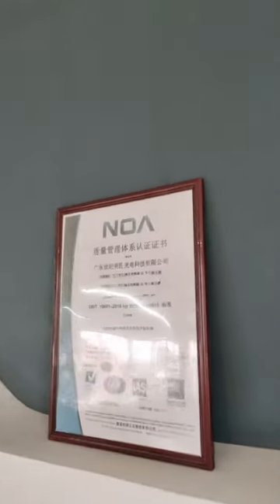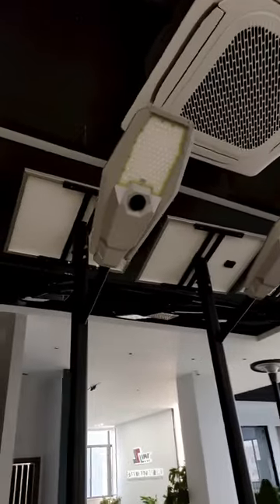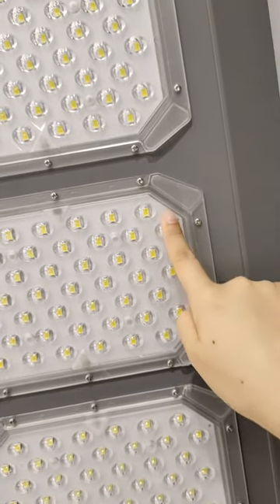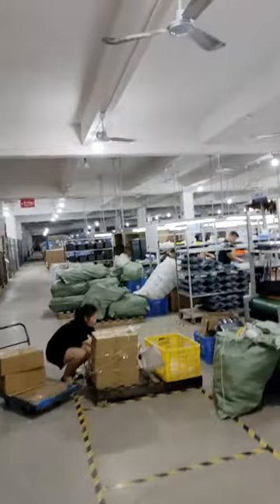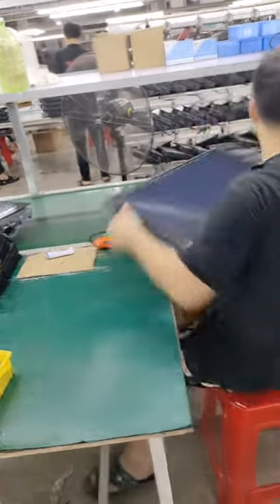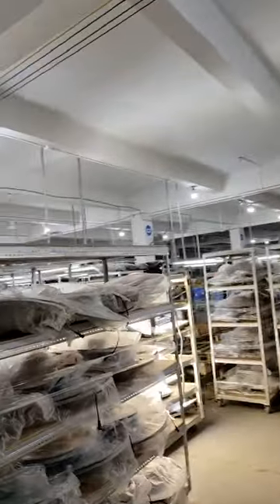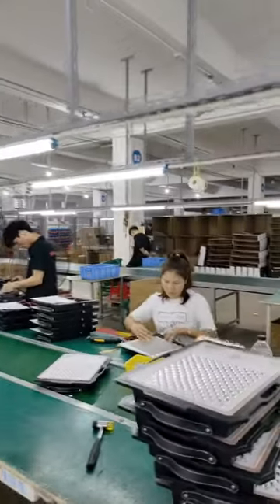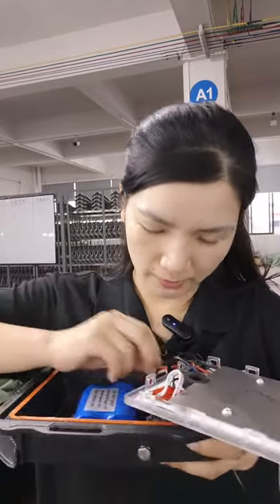Living Now: Solar flood light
Outstanding manufacturer of solarfloodlights & solarstreetlights in China
Sincerity Industry Co.,Ltd